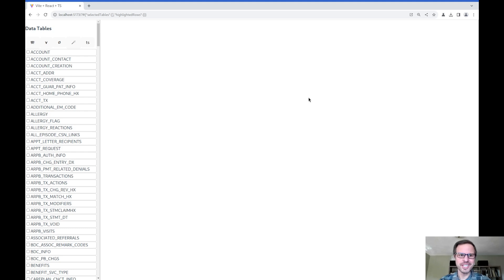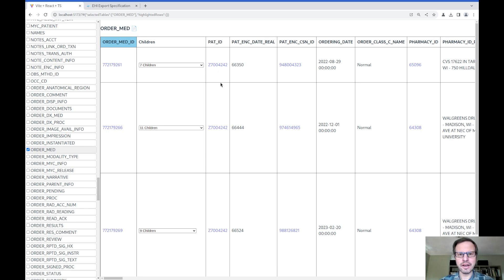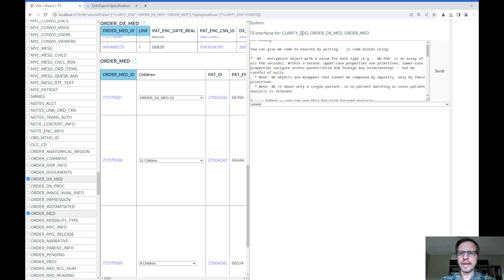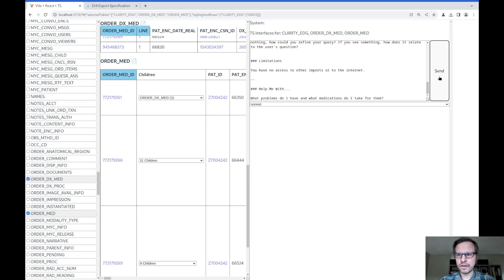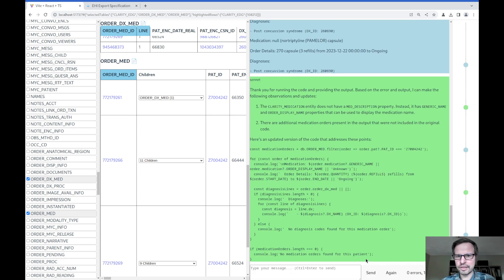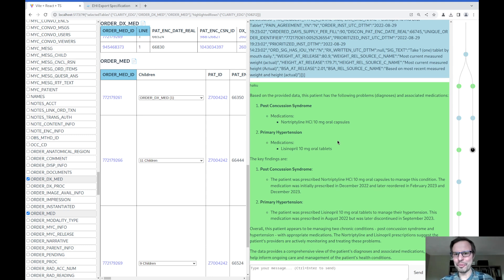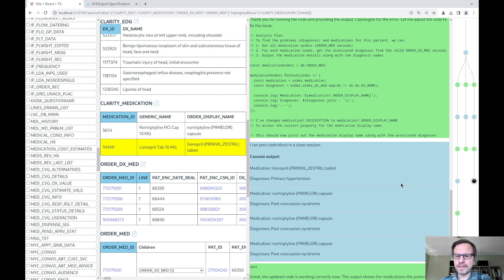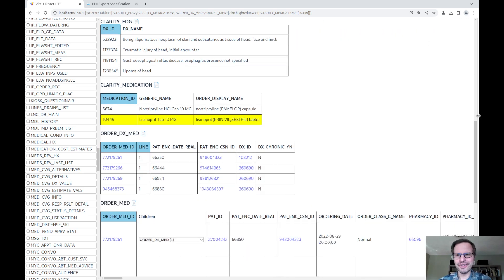Exploring Electronic Health Information Export: Hard Mode & Easy Mode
Quick demo exploring my EHI Export by hand in a browser, and then with the introduction of automated LLM tools. We informally compare the three sizes of Claude 3 models from Anthropic, plus a bonus appearance from Mixtral 8x22B.